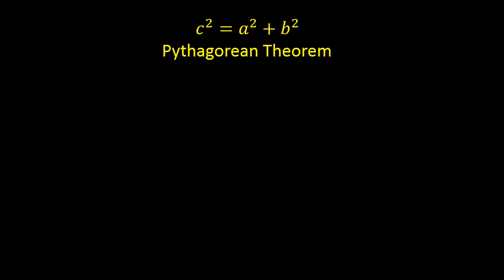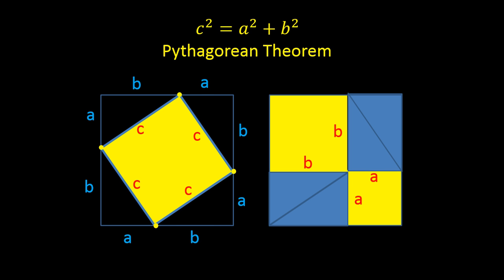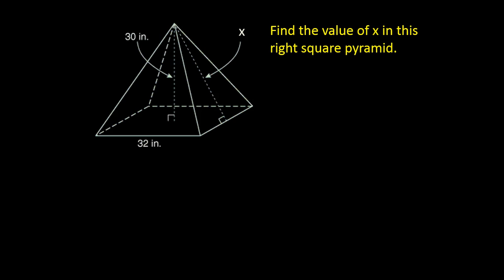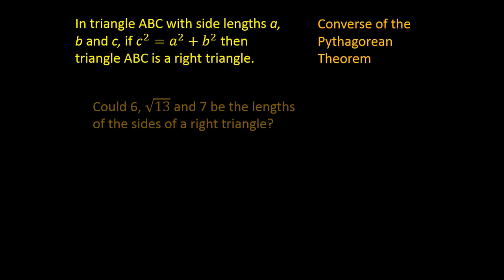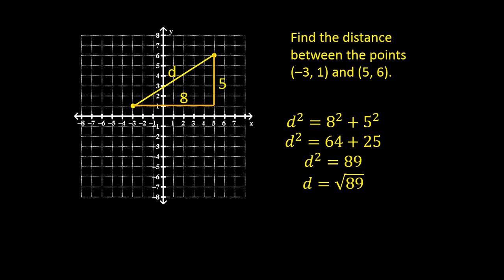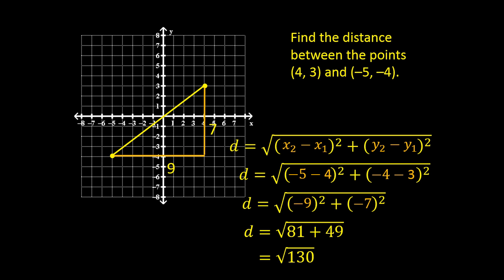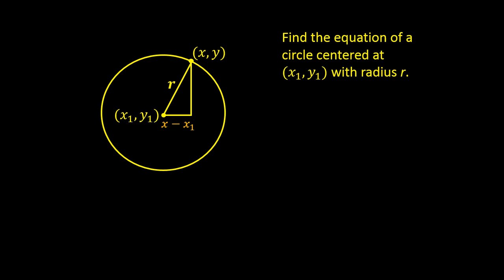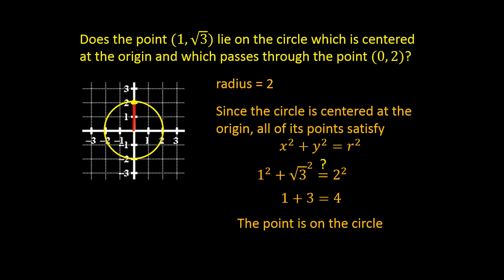Pythagorean Theorem, Distance Formula, and the Equation of a Circle